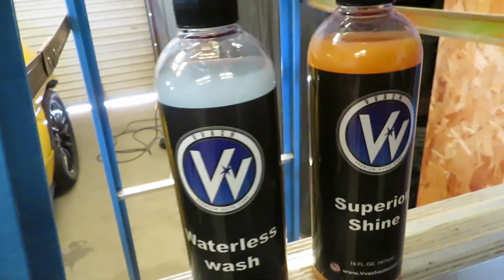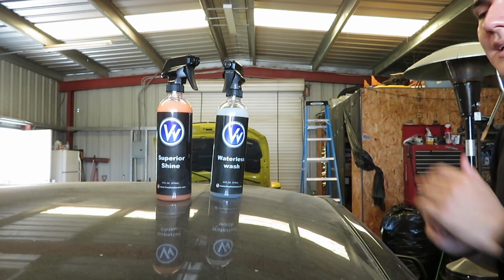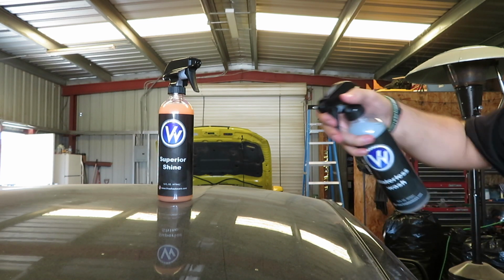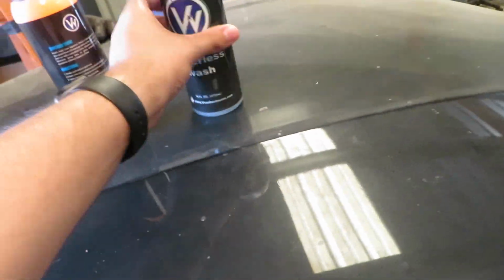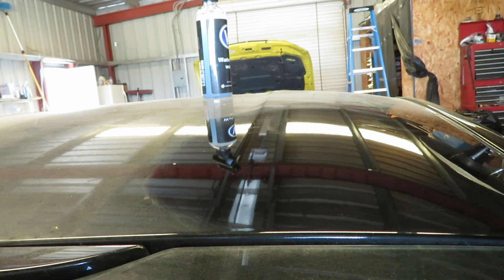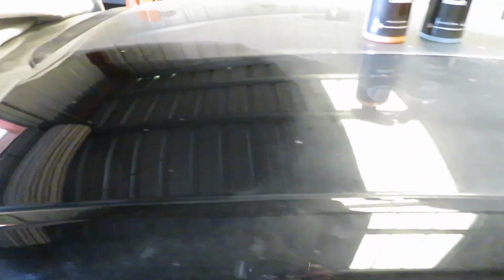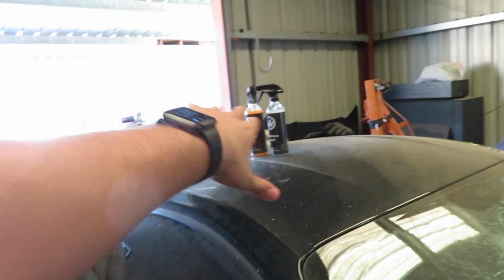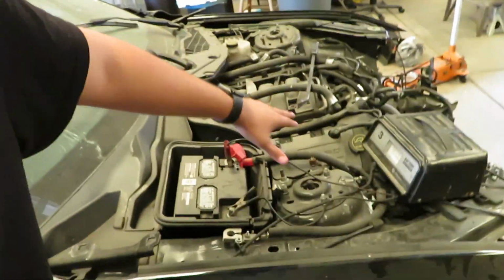VVASH AUTO CARE Waterless Wash and Superior Shine : Honest Reviews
This is a old video, feel free to check out the newer content!

    //Updated 11-2020\\
○ Steering Wheels // Interior Carbon
Code: jake_cupz

○ Custom Decals // lanyards etc..

                 Exterior:
○ Ceramics;

// My name Jacob also known as jakecupz // jake_cupz I own a 2004 Mustang SVT Cobra Terminator and a 2011 Mustang Shelby GT500. This is my channel and we like to have fun and share it with you all Enjoy! 1320